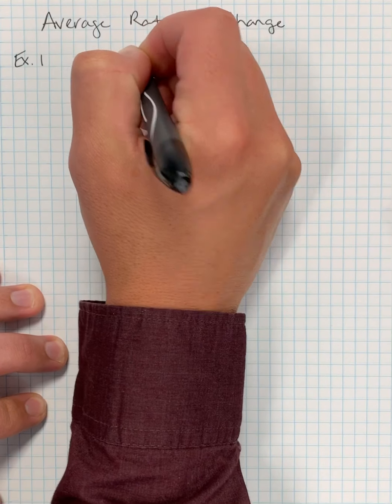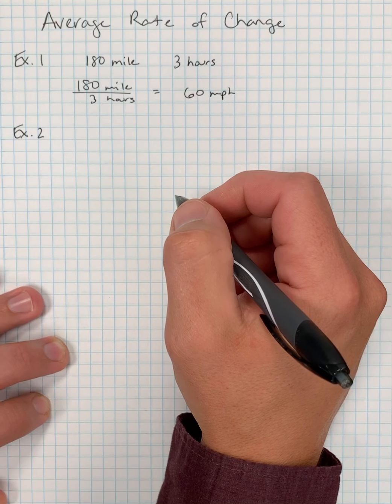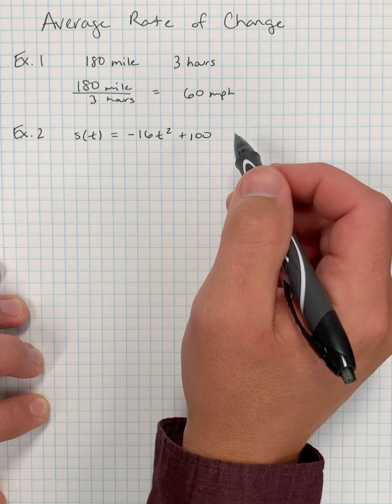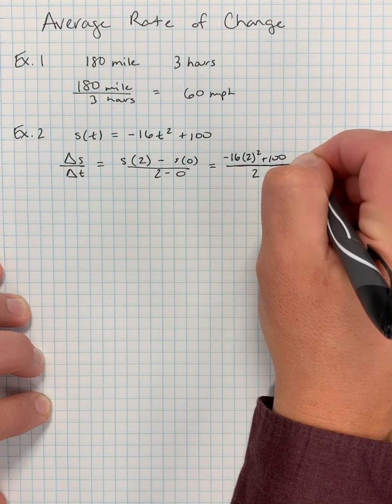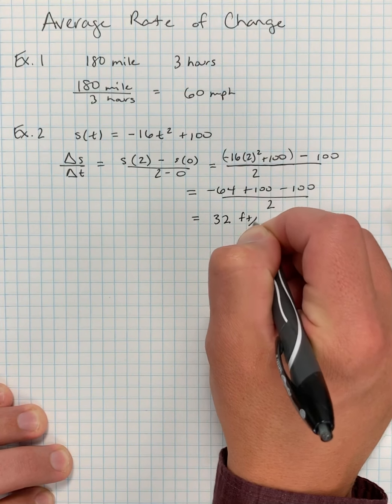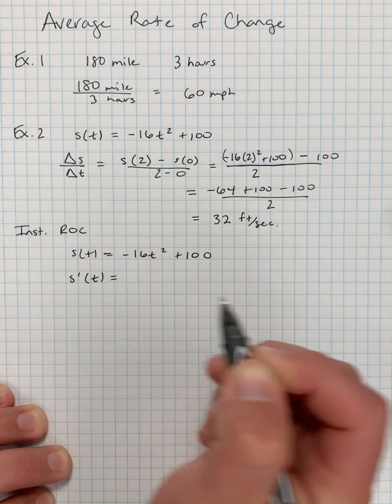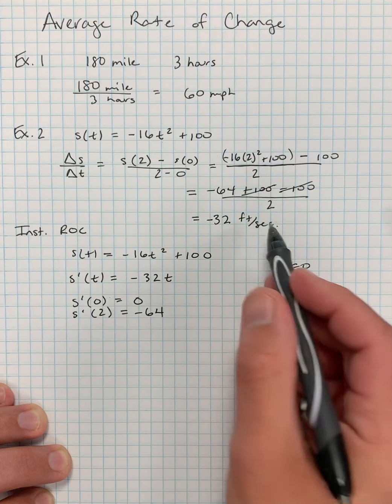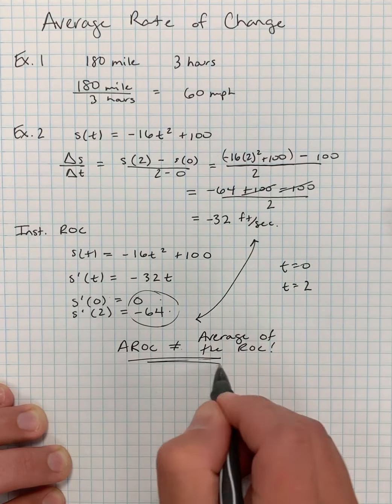Average Rate of Change Examples